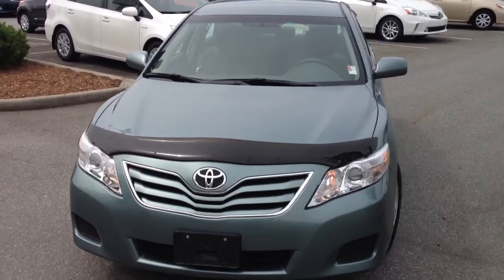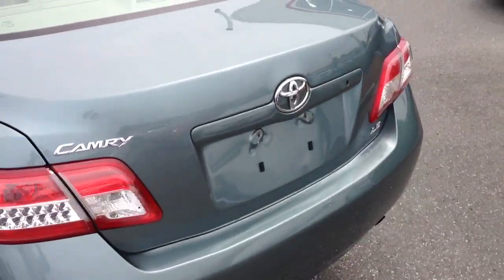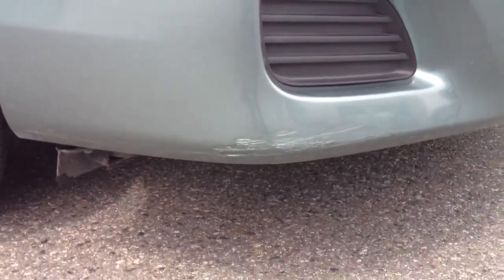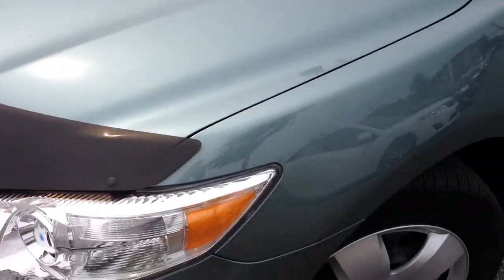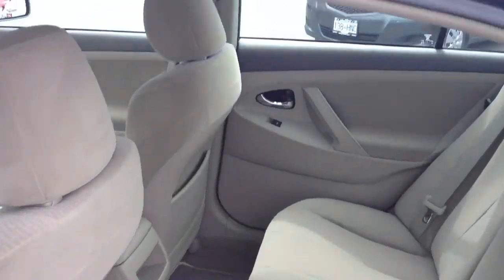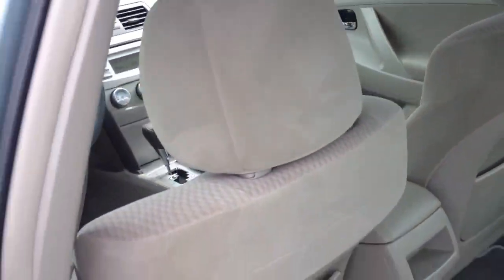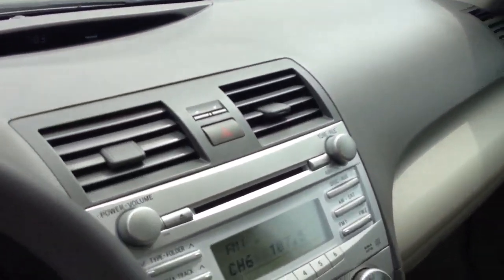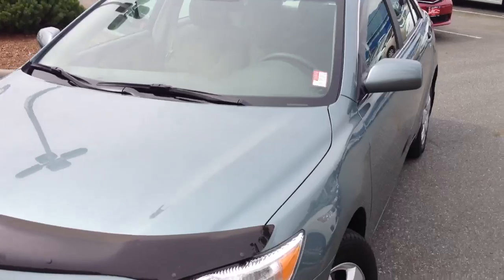(SOLD) 2010 Toyota Camry LE For Sale At Valley Toyota